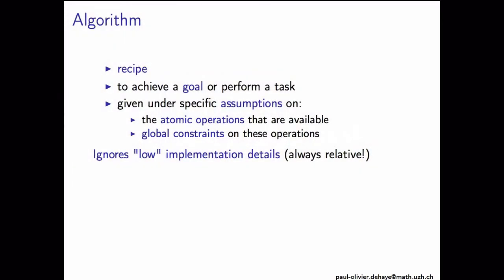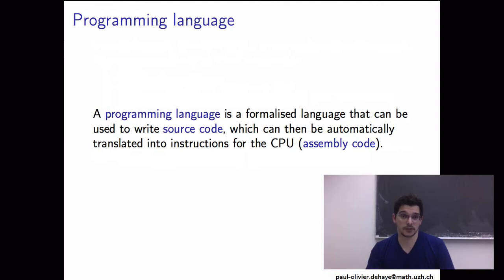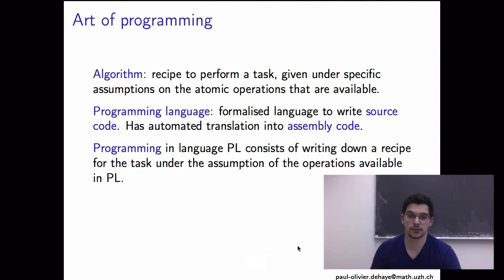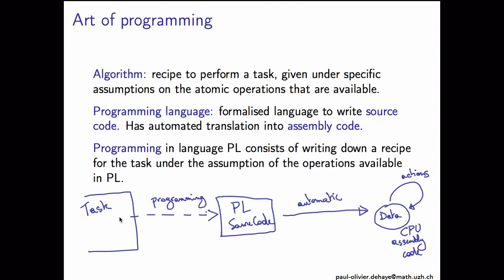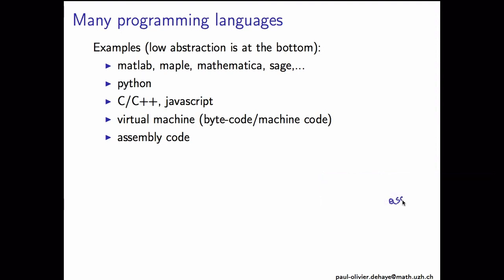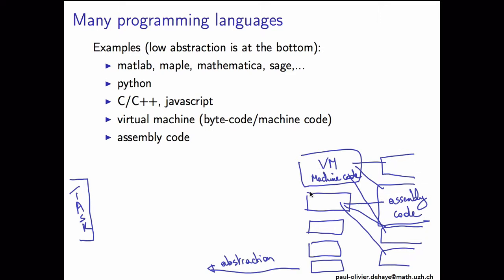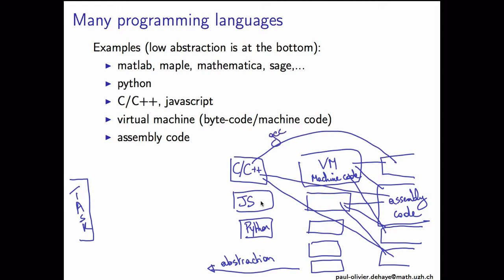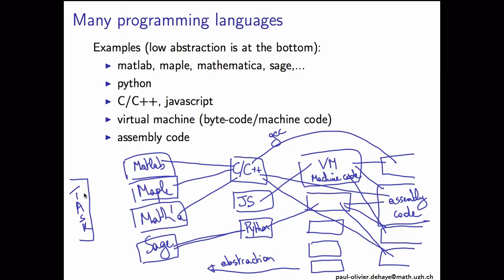what is an algorithm